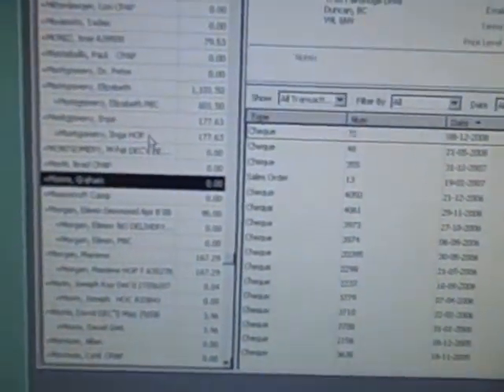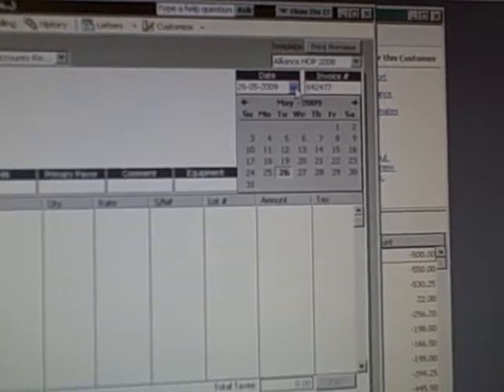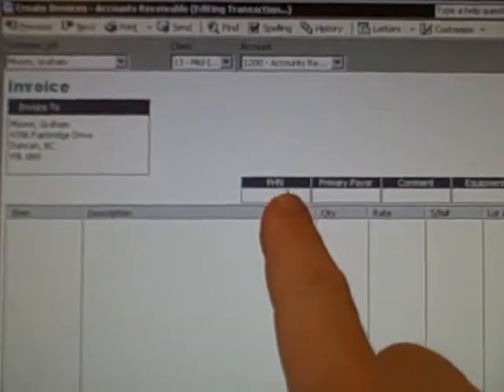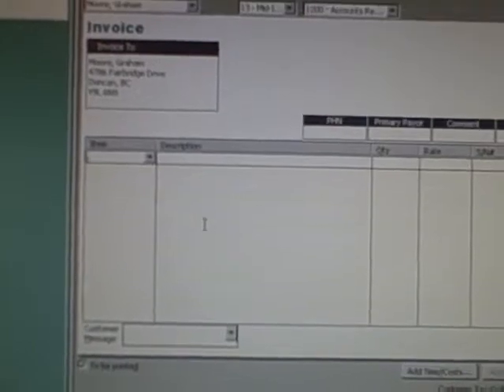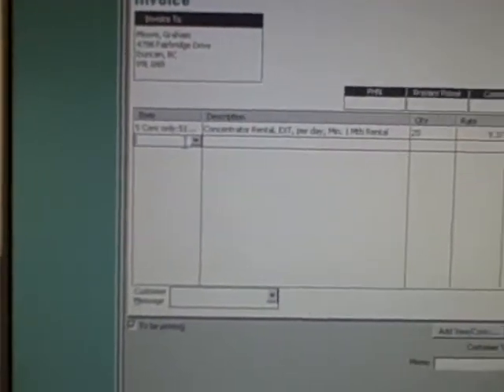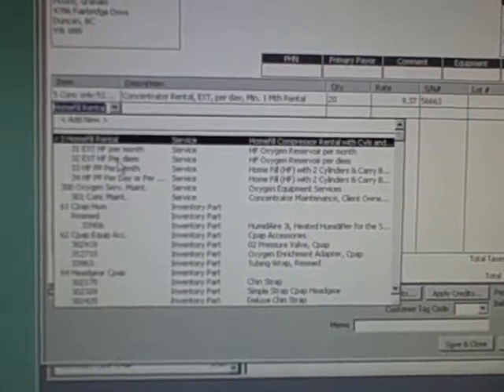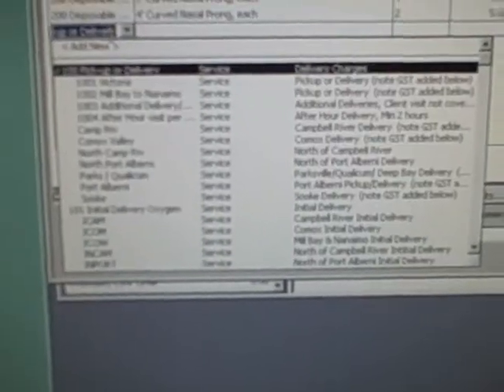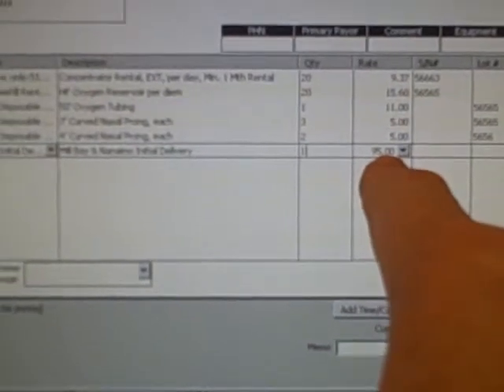EHB-2 or PP-2 Initial Invoicing & Inventory